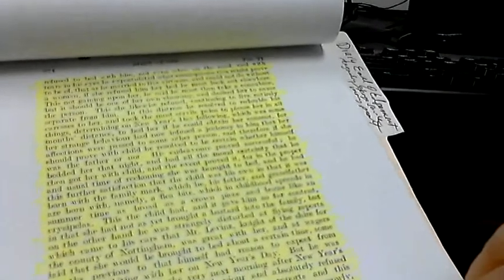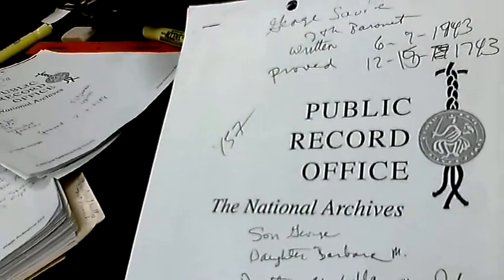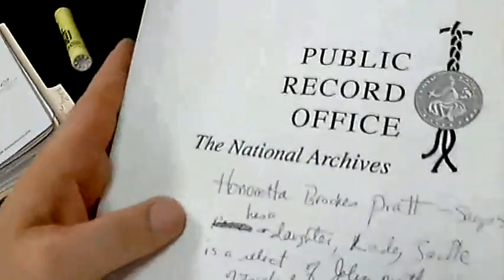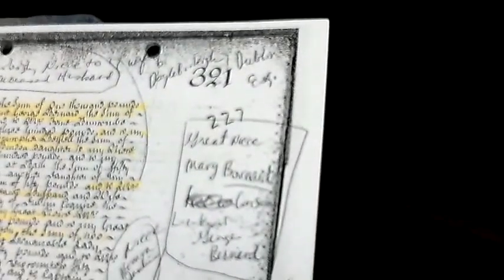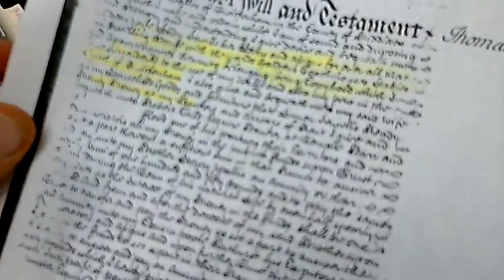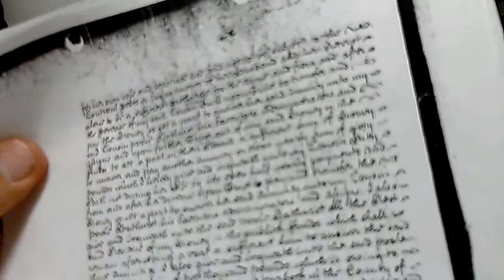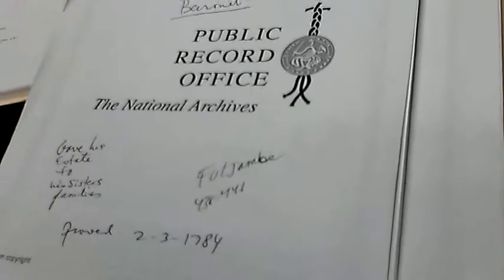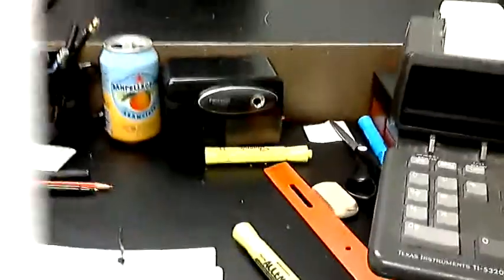Charles Morton (Wills - Evidence) part 4